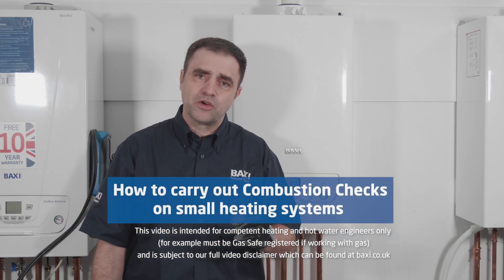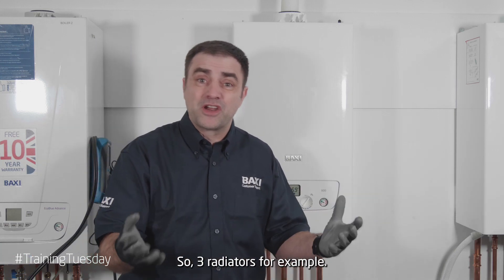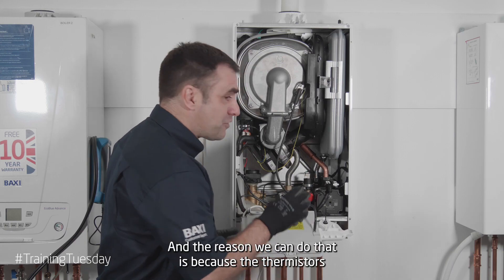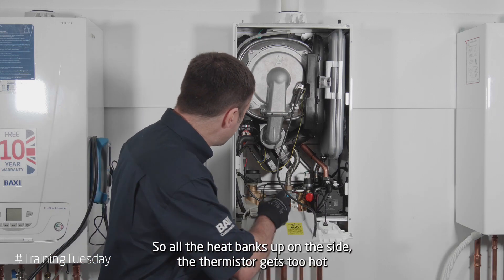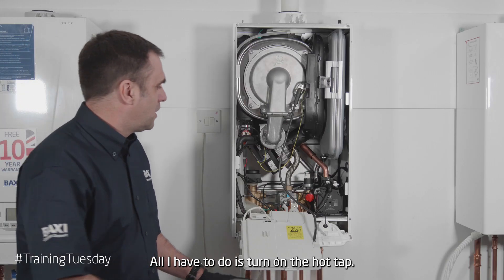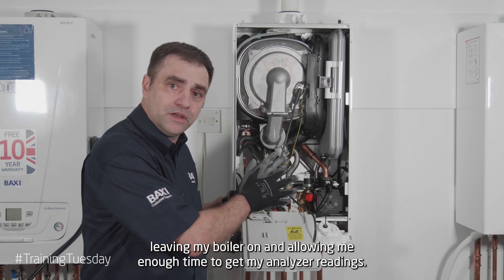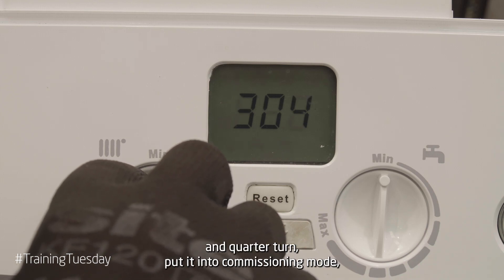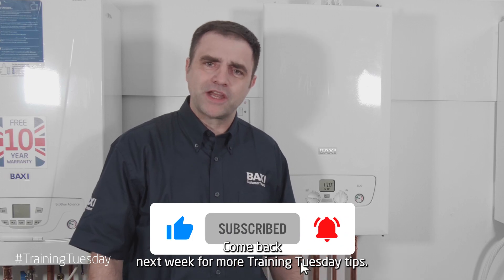How to carry out combustion checks on small heating systems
In this Training Tuesday video, Baxi trainer Ian, shows you how to carry out combustion checks on small heating systems (Eg where there are only 3 radiators). As demonstrated on the Baxi 800 Combi boiler.